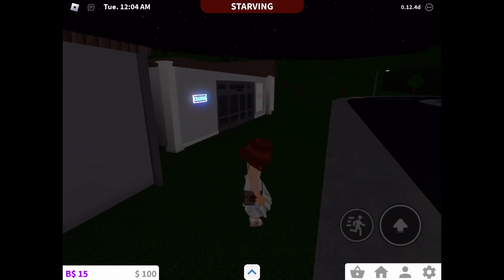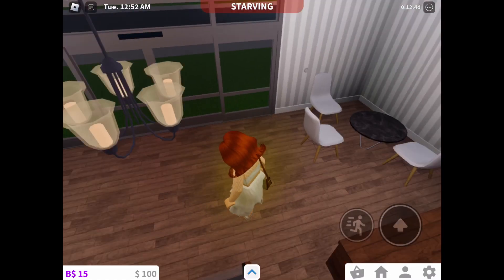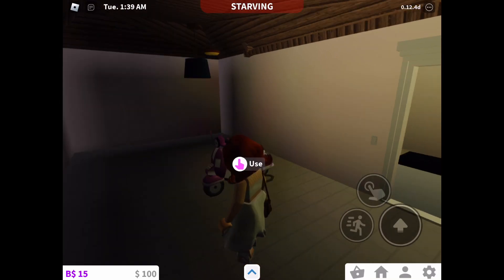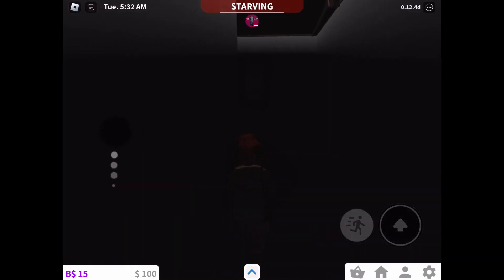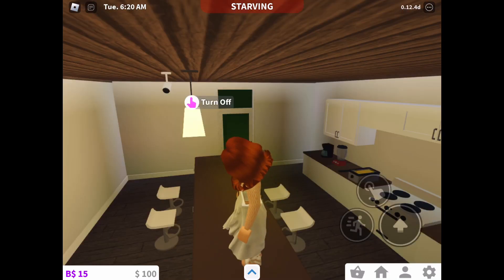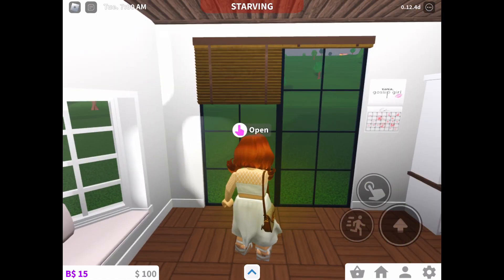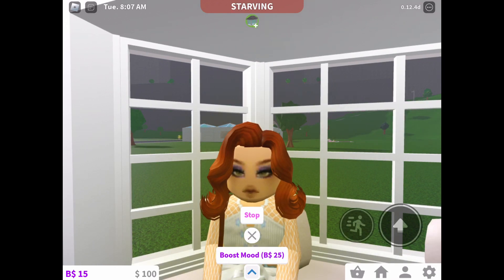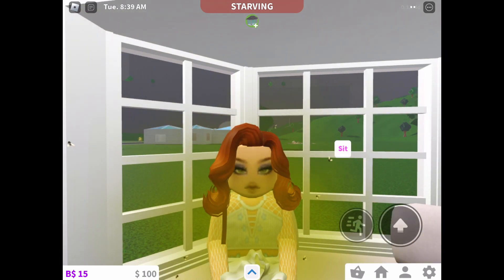I give a tour of my kitchen and café bloxburg with voice 😊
Heya Strawberries so has you all saw I give a tour of my kitchen and café you  Strawberries must have enjoy ans has always pop like a strawberry